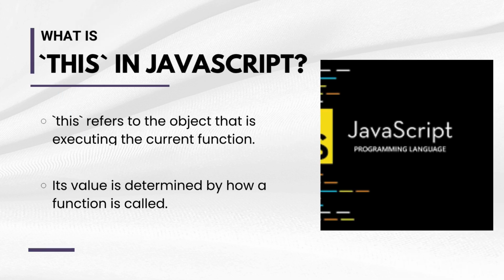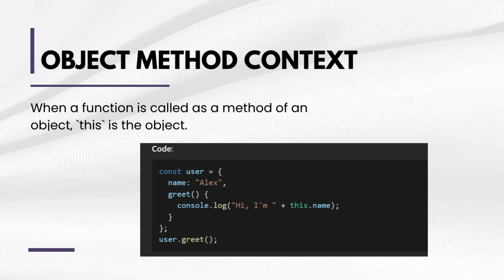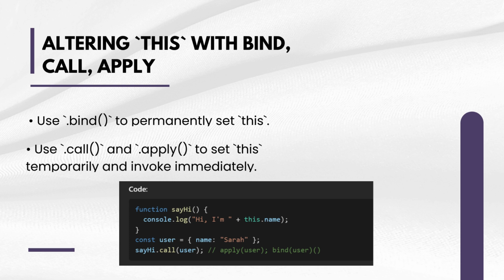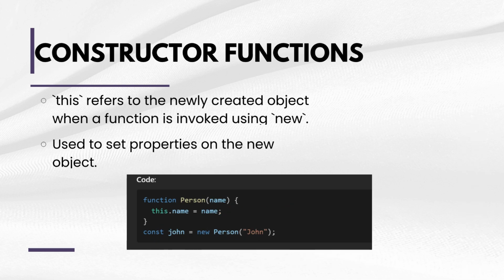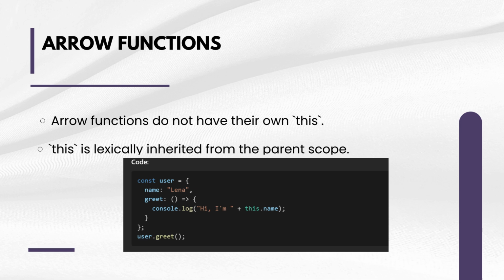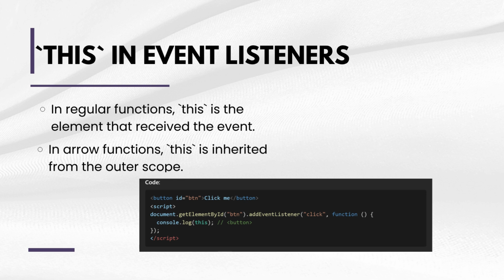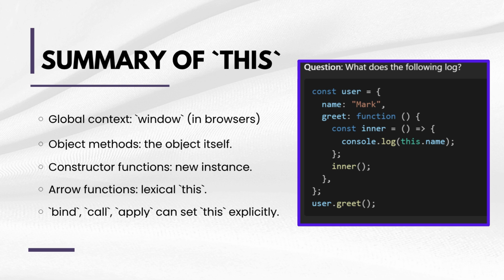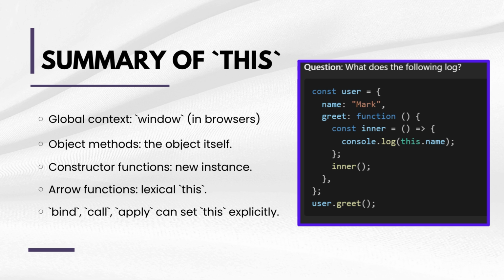This keyword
Unlock the mystery behind the this keyword in JavaScript! In this tutorial, we'll break down what this really means and how it behaves in different contexts:

🚀 What You’ll Learn:

What is this in JavaScript?

this in the global scope

this inside regular functions

this in object methods

this in constructors

How arrow functions affect this

How bind(), call(), and apply() change the value of this

🔍 Perfect for:

JavaScript beginners

Web developers brushing up on fundamentals

Anyone confused by how this behaves differently in different places

🛠️ This tutorial includes:

Clear examples

Visual diagrams

Code walkthroughs

Voice explanation with slides

📂 Download the presentation slides: [Insert Link to Google Drive or GitHub]